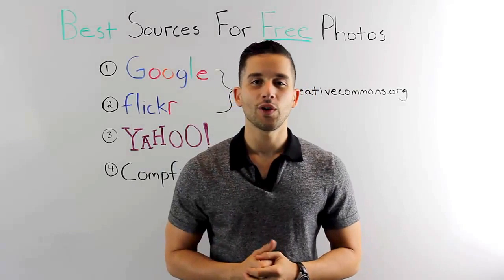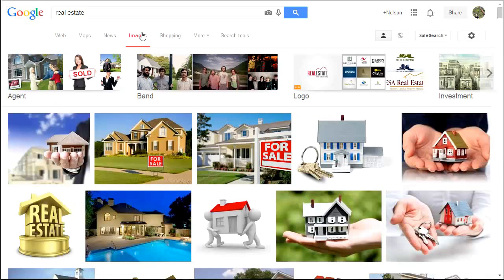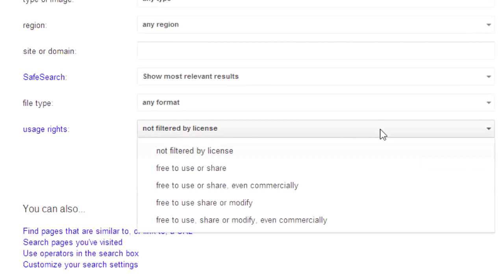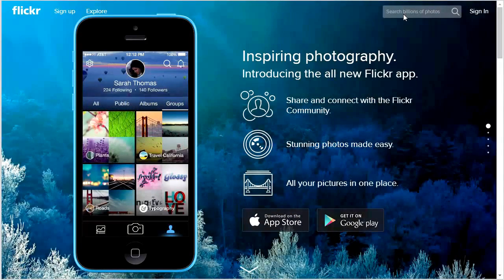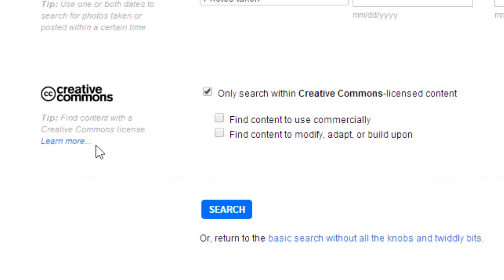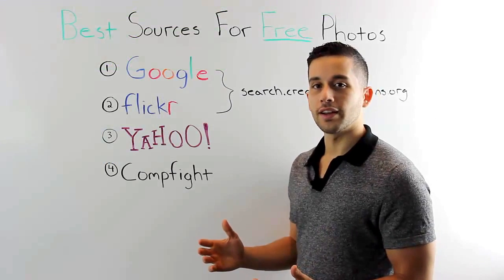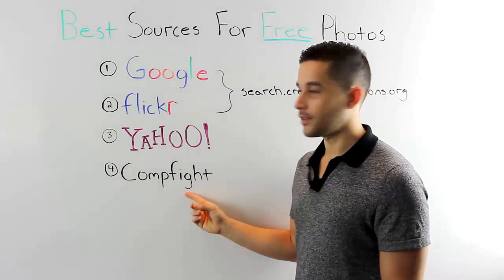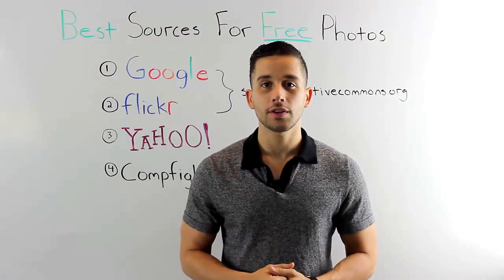The BEST Sources for FREE Real Estate Blog Images!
In this tutorial, we'll walk you through out top picks for the best sources for free images to use in you real estate blog